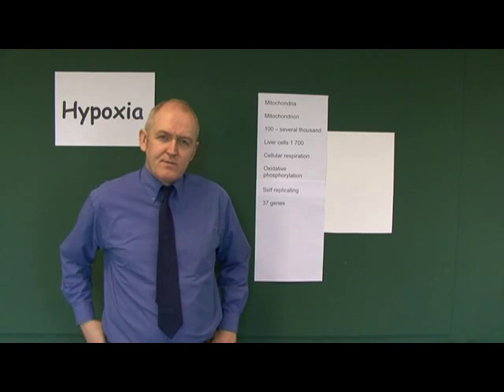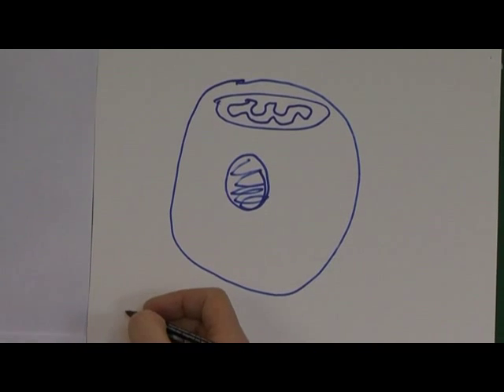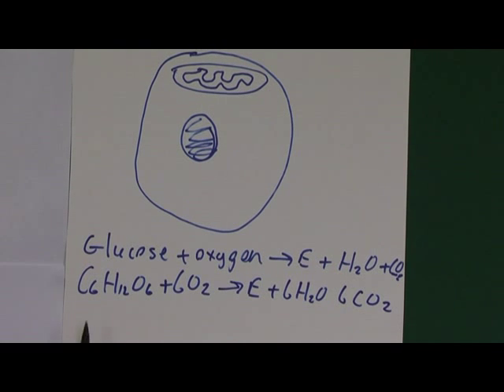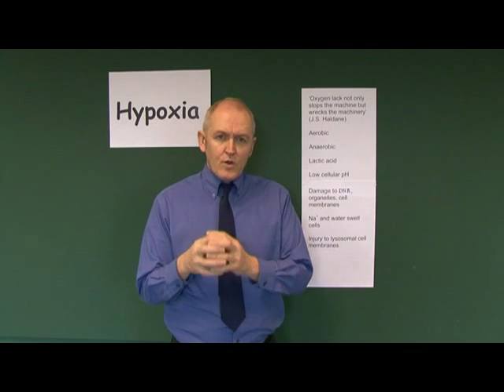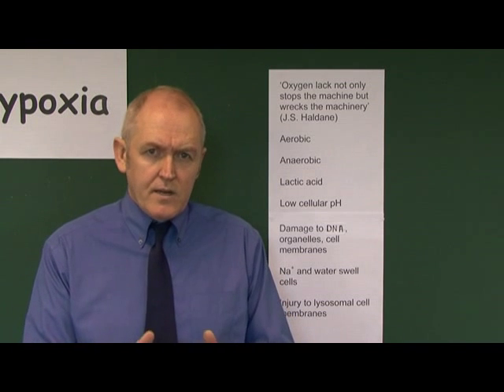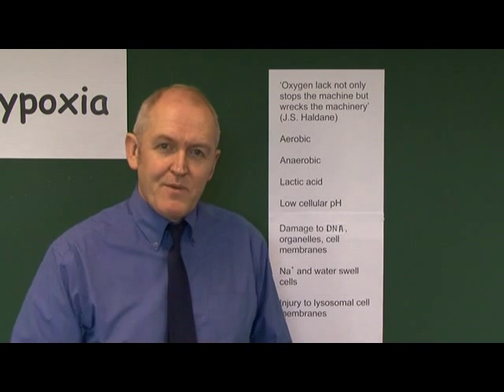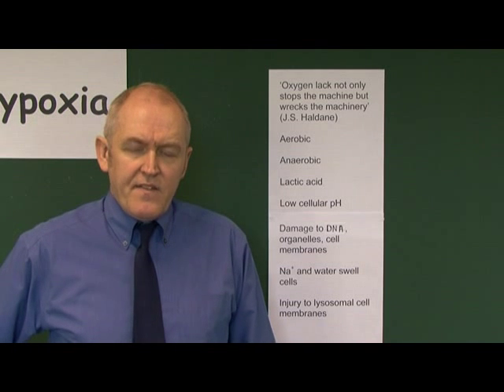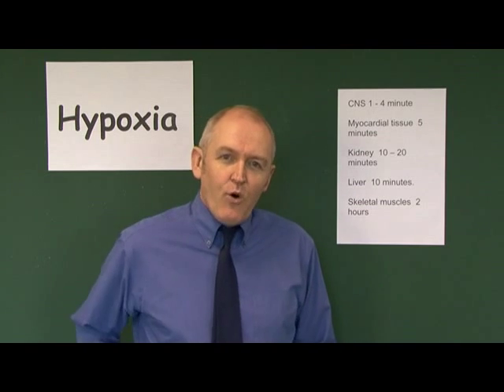Hypoxia Part 2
Hypoxia